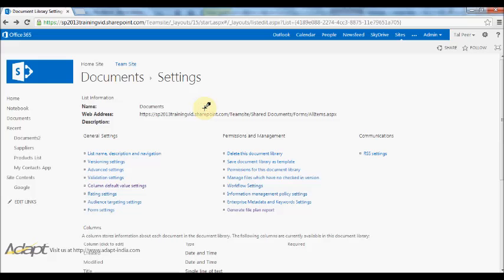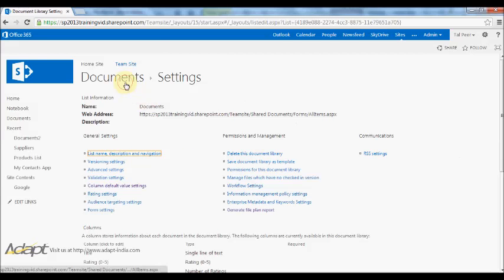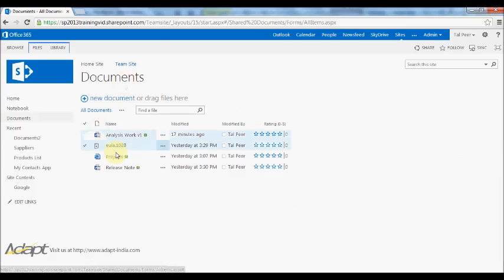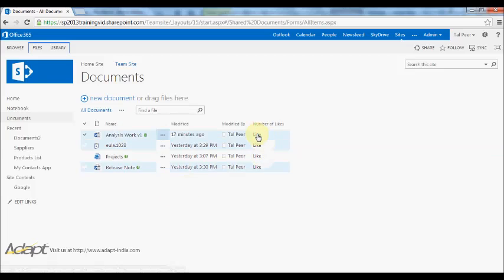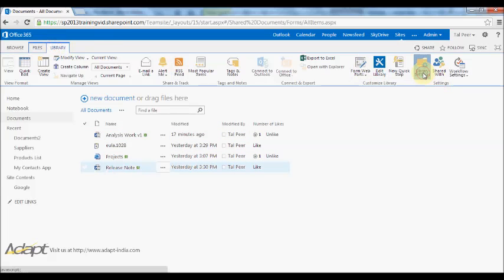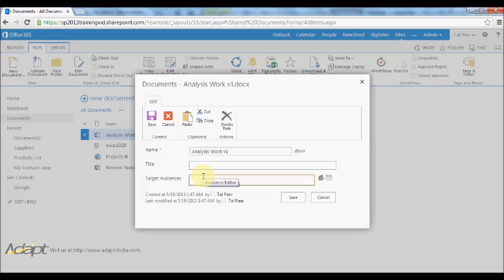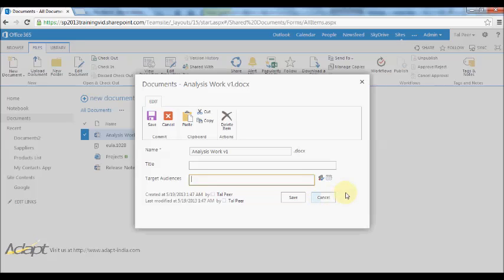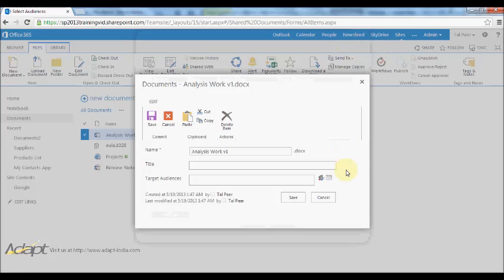Ratings and Audience Targeting-Training Video 31